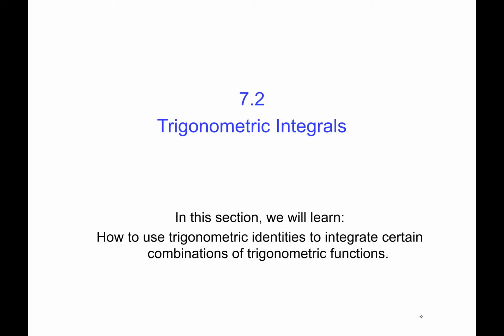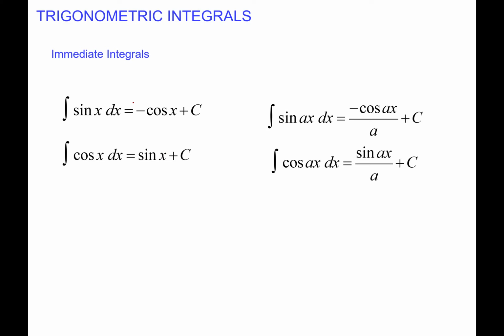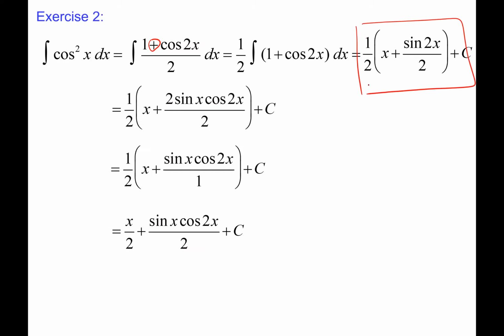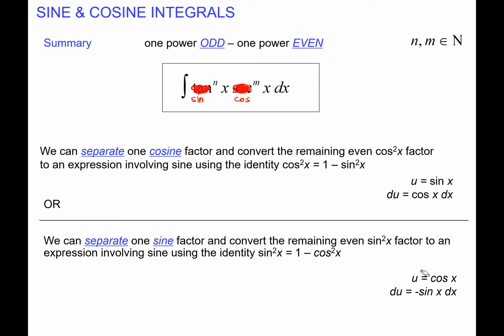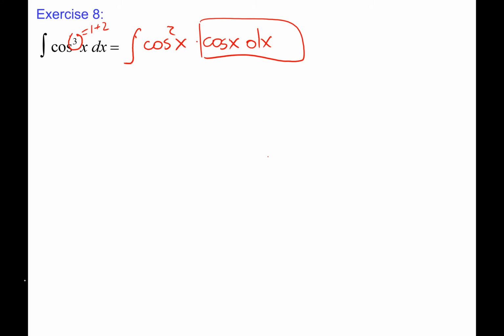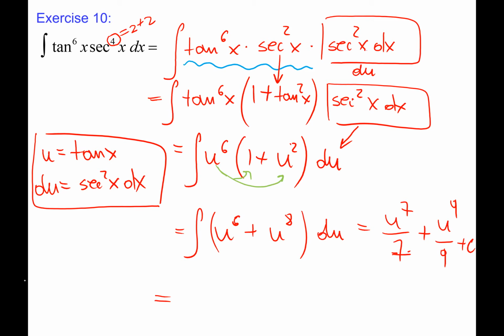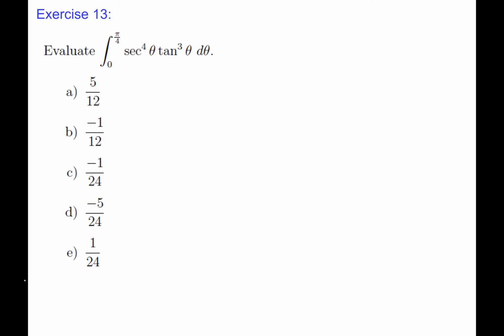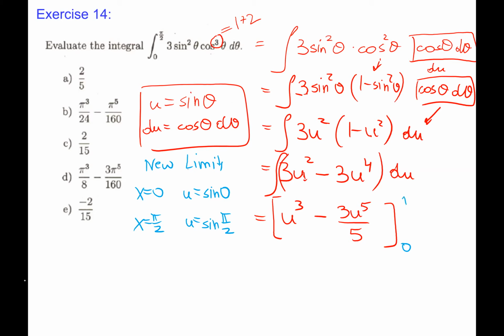Copy of Math 141 7 2 Integrals of Trig Functions Fa19